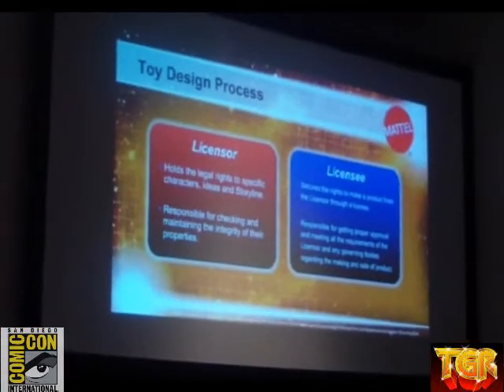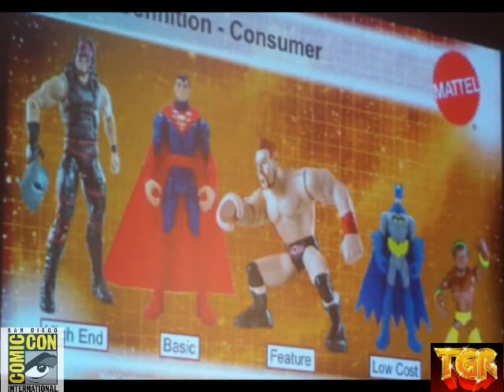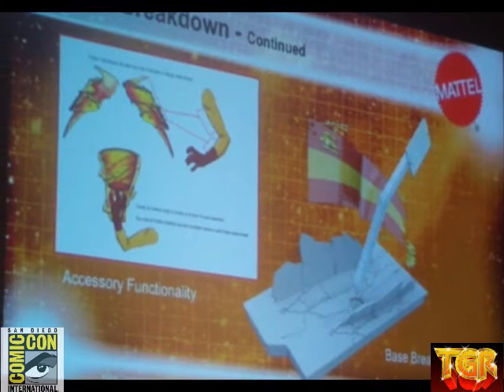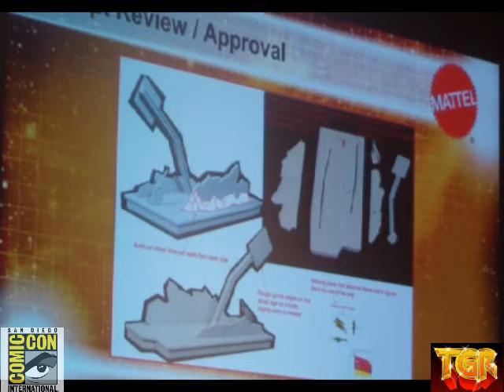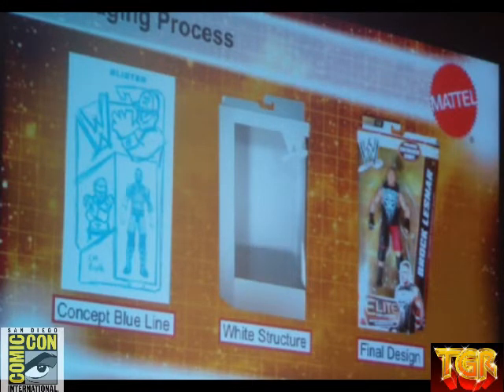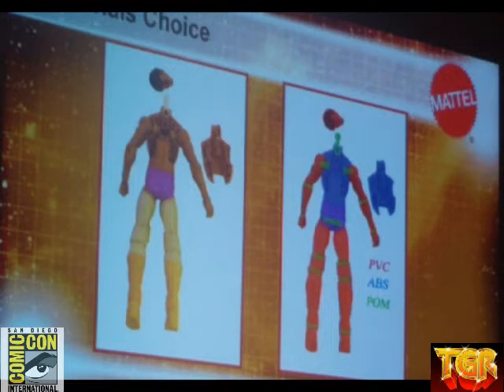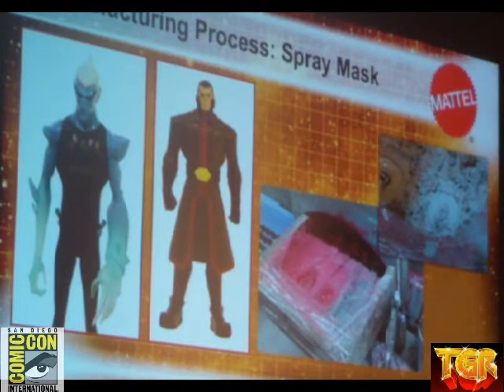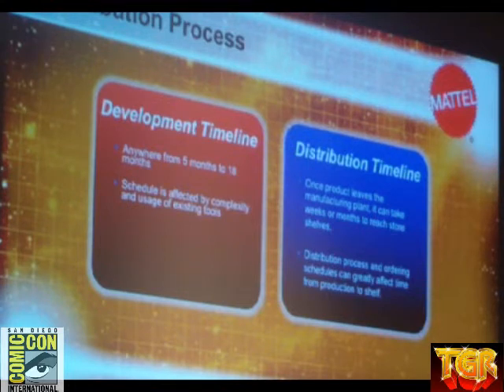SDCC 2013 Mattel presents How Modern Toys are Made A Look at Action Figures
The Mattel Entertainment Brands Design Team presents a journey through the history and evolution of Mattel action figures. From Mattel's earliest offerings through their latest brand launch of Max Steel, panelists will take you through the last 35 years of their action figure portfolio, highlighting the significant advances and design innovations of their brands throughout the years. Join in the Q&A with a panel of premier Mattel action figure designers and historians representing WWE, MOTU, DC, Max Steel, Man of Steel, and Batman. They will take on any and all questions you may have about Mattel's many action figure brands.